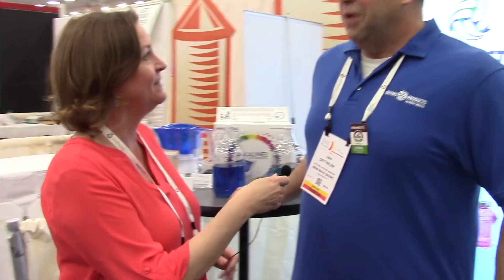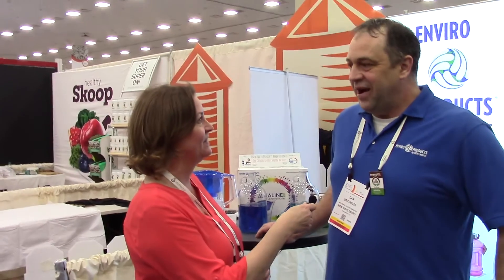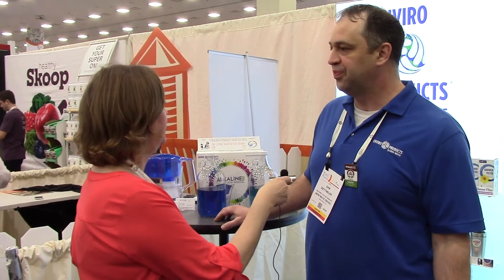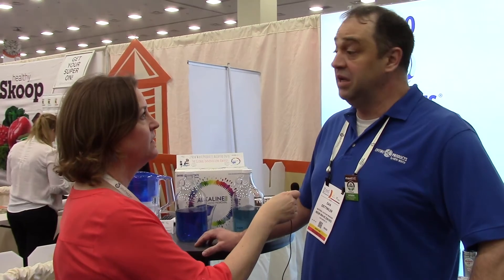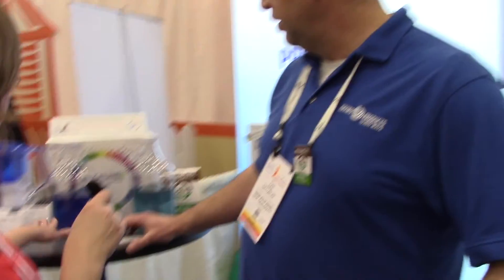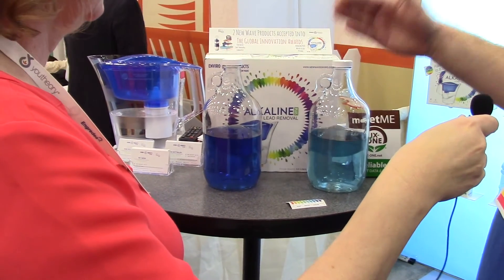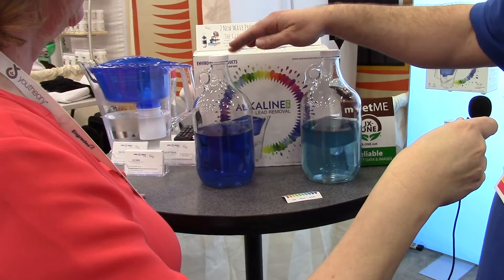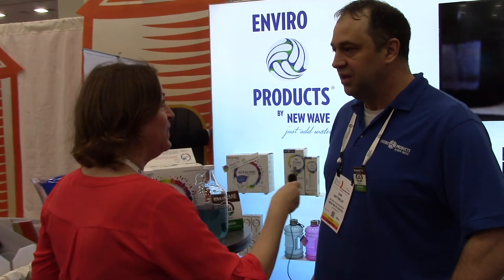Carlson Expo Finds - Enviro Products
Holistic Nutritionist Karen Roth, MSNC interviews Enviro by New Wave at Natural Products Expo West 2018. Enviro creates filters, reusable water bottles and litter-free lunch options to ensure we drink, shower, and bath in clean, chlorine- and contaminate-free water.